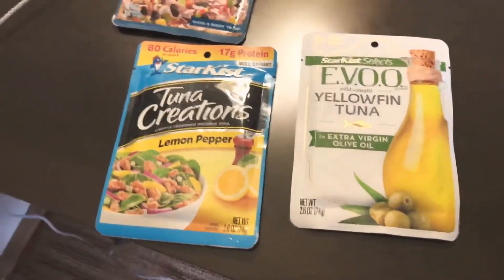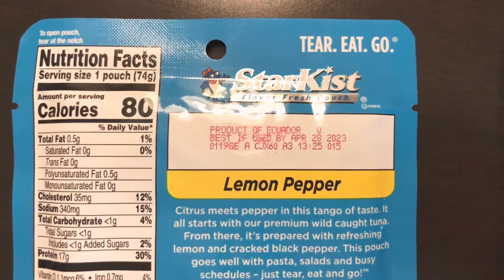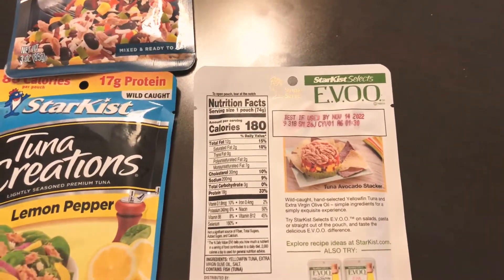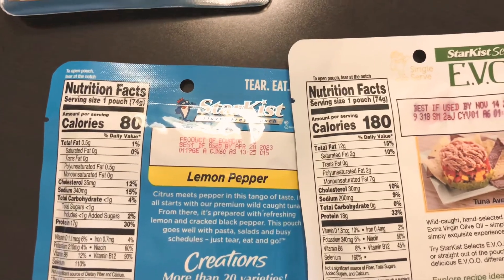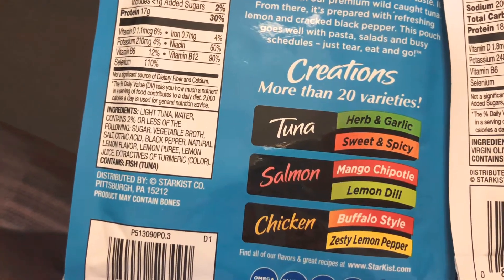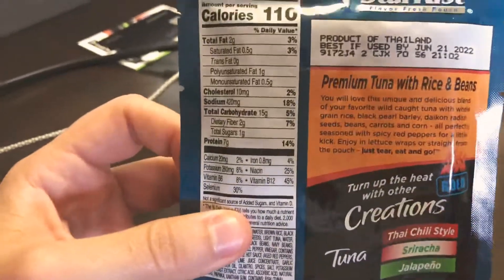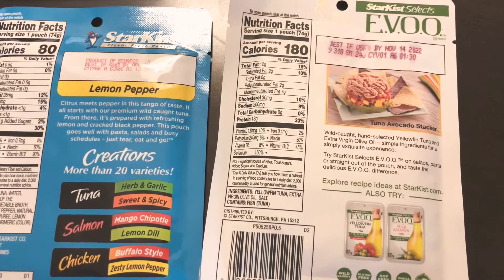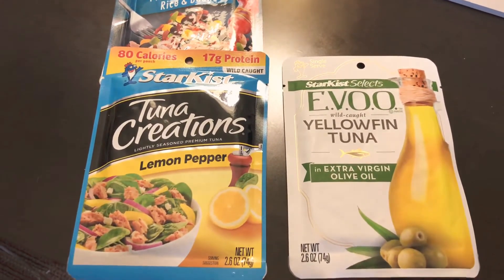Starkist Tuna VS. Starkist EVVO Yellowfin Tuna Review